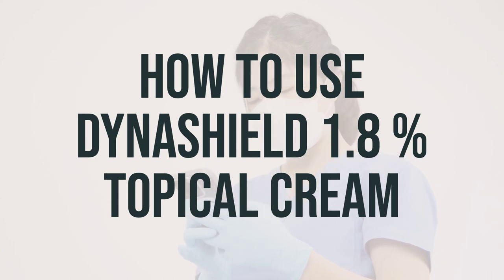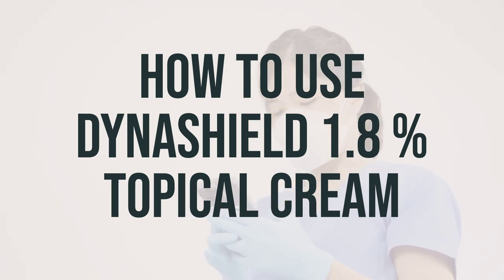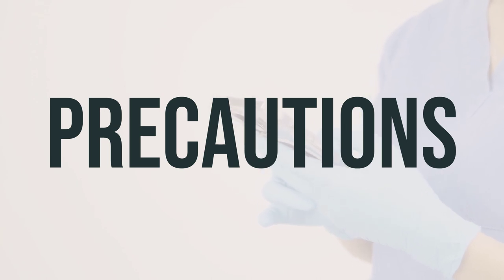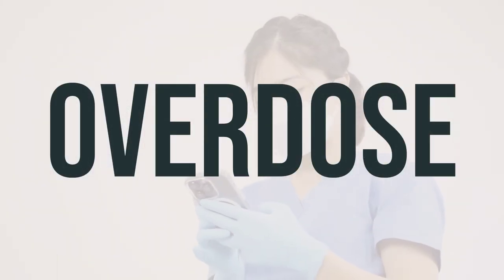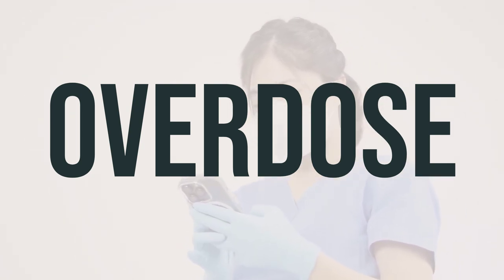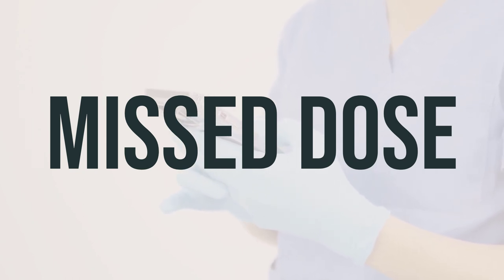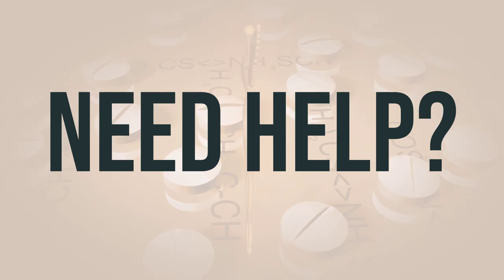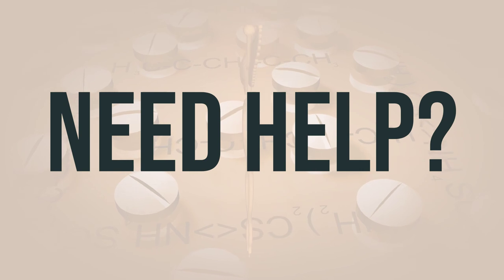How to use Dynashield 1.8 % Topical Cream - Explain Uses,Side Effects,Interactions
This cream is used to help with diaper rash and other small skin irritations, like burns, cuts, and scrapes. It creates a protective layer on the skin to shield it from irritants and moisture. Apply a thin layer to the affected area as needed, especially after changing diapers or cleaning the skin. Remember to wash your hands before and after applying the cream.
eb4b